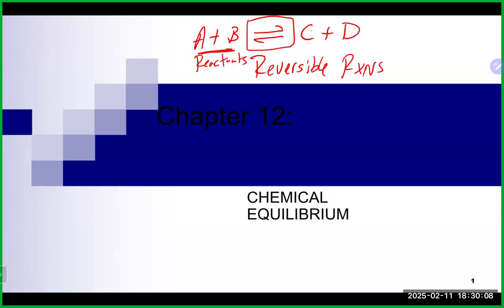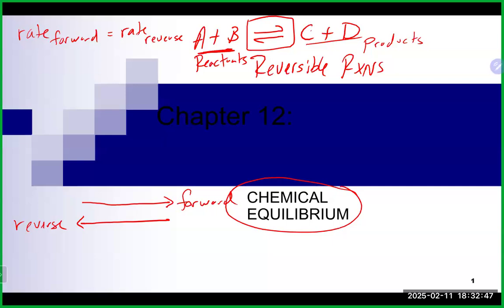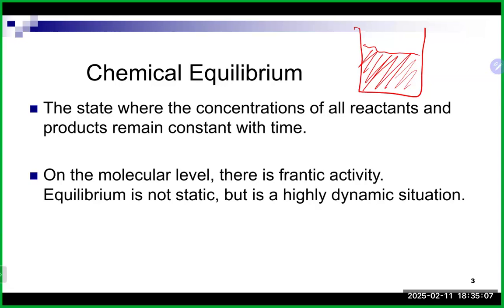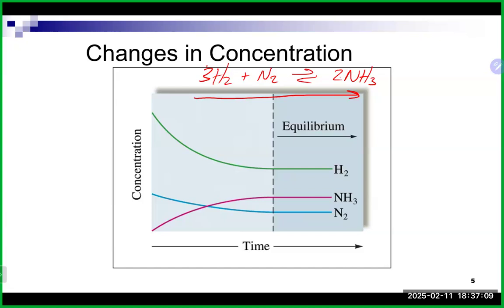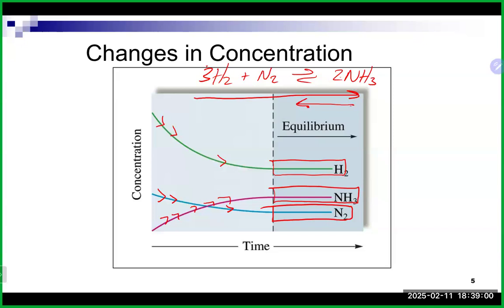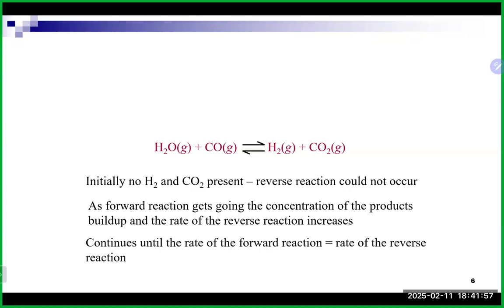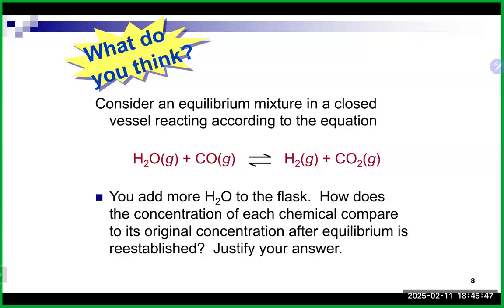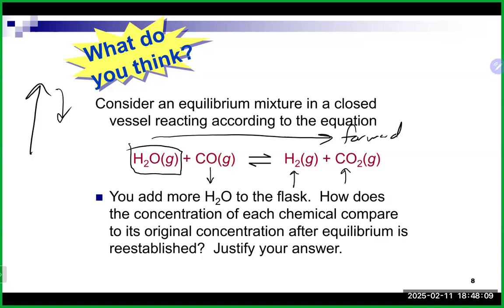Chem 200B Lecture 2/11/25 (Ch 12)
We lectured on Ch 12 (equilibrium)